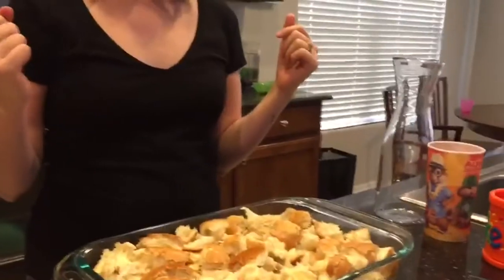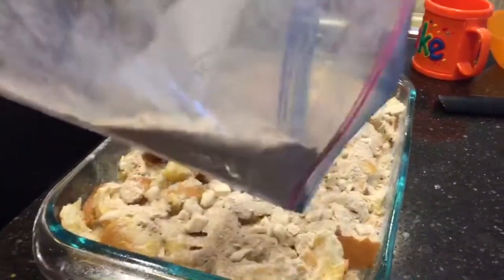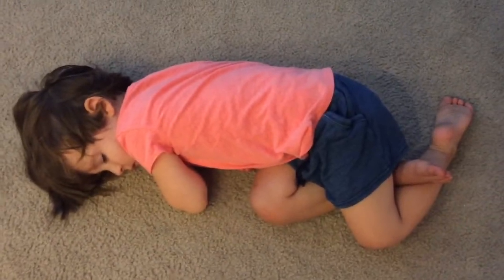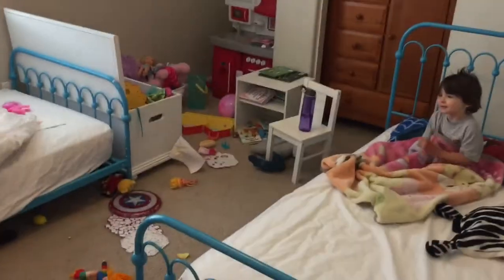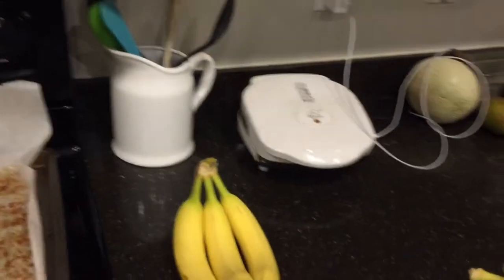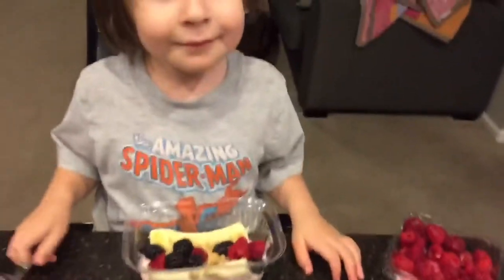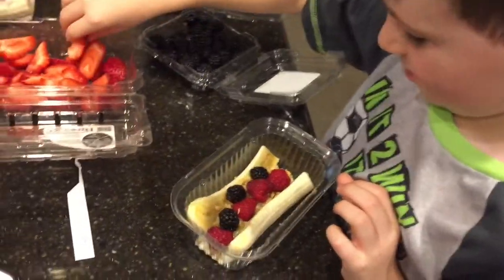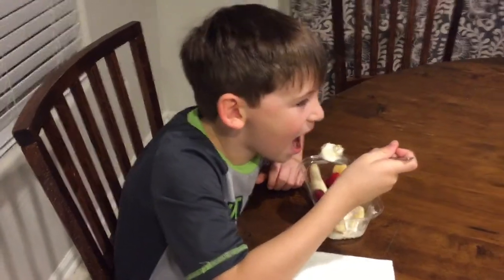Breakfast Family Night Fun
We enjoy a family night, breakfast style! French toast casserole, bacon and fruit kebabs for dinner, a fun breakfast relay, Casper the Friendly Ghost and our healthy take on a banana split. Plus, Luke heads to Ivan to swim and spend the night.

LIKE & get the latest NOTIFICATIONS by tapping the bell!

French Toast Casserole Recipe from Pioneer Woman
Ingredients: 1 loaf thick, chewy bread (not sandwich bread)
8 eggs
2 1/4 cups milk
3/4 cup granulated sugar
2 Tbsp vanilla extract
1/2 cup all purpose flour
1/2 cup brown sugar, packed
1 tsp cinnamon
1/4 tsp salt
1/2 cup (1 stick) unsalted butter, cubed

Preheat oven to 350. Spray 9x13 baking dish with cooking spray. Tear loaf of bread into bite-sized pieces and spread evenly in pan.

Whisk together eggs, milk, sugar and vanilla in medium bowl. Pour evenly over bread mixture, press lightly on bread to soak up the egg.

Mix flour, brown sugar, cinnamon, salt and cold cubed butter using a pastry cutter (I used 2 sharp knives) until crumbly. Spread evenly over the top of the bread.

Bake at 350 for 1 hour and serve with syrup, if desired. Enjoy!

Healthy Banana Split
- Container for Banana Split
- Banana
- Yogurt (we used Strawberry & Vanilla)
- Granola
- Raspberries, Blackberries, Strawberries

Watch the aftermath after the girls give each other a haircut